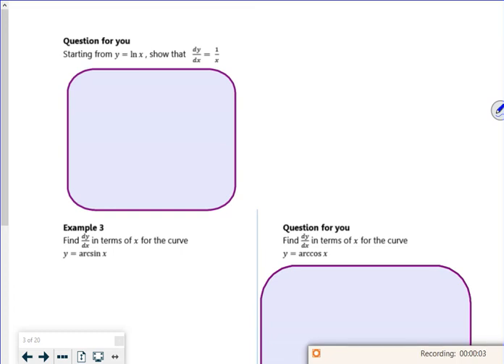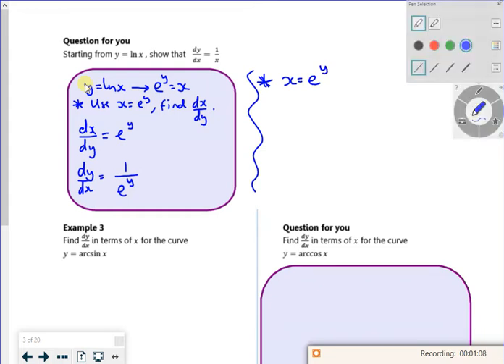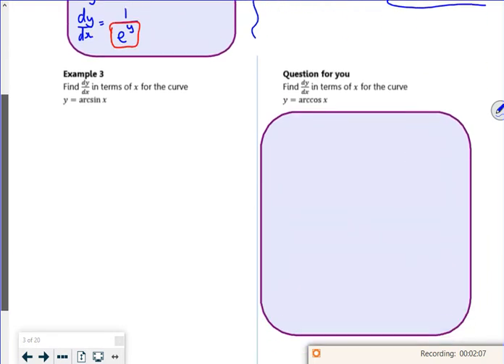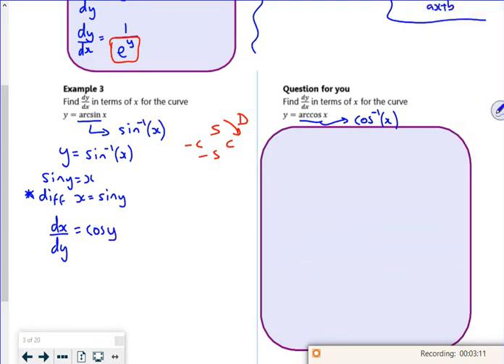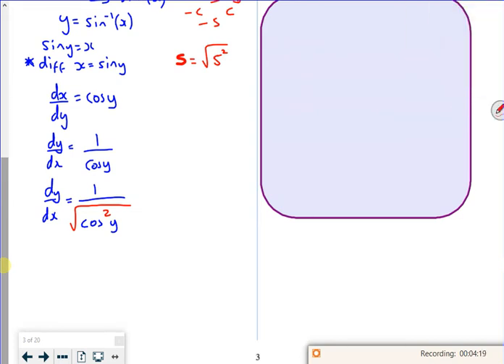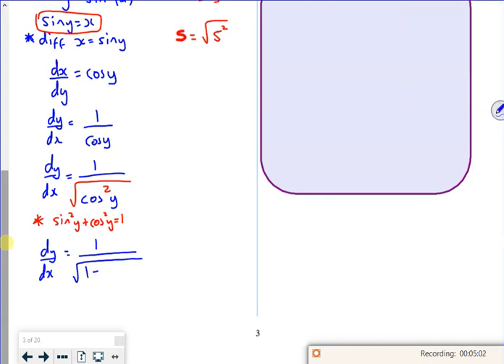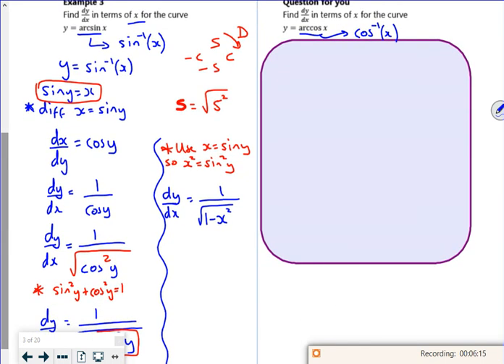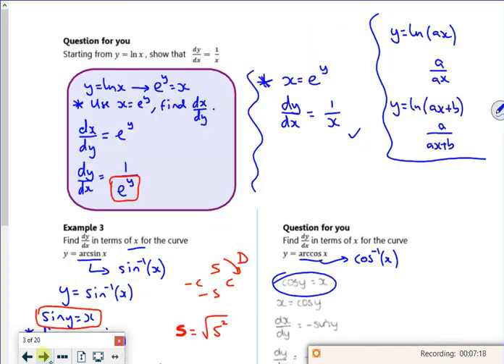A2 diff2 lesson1 vid2